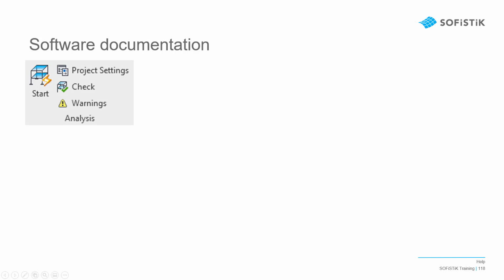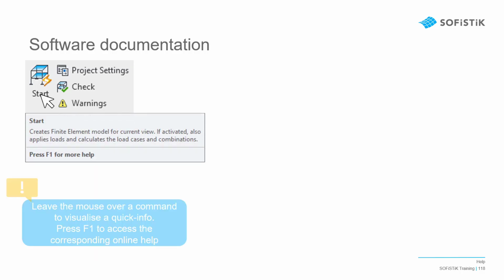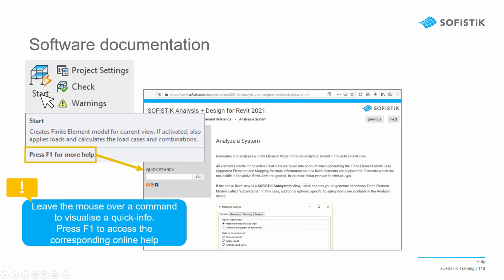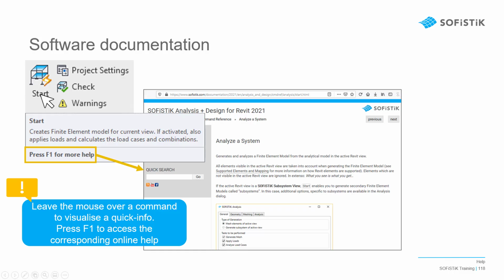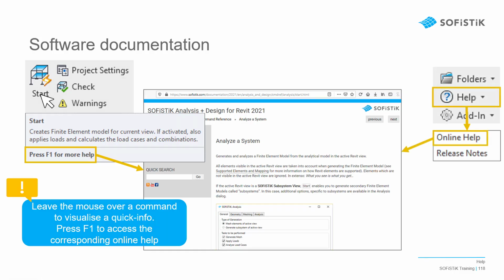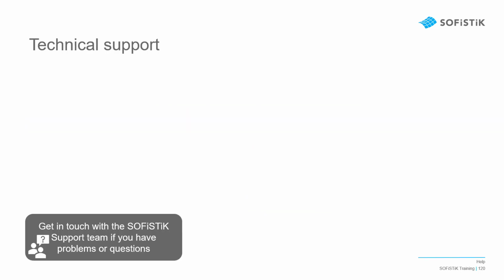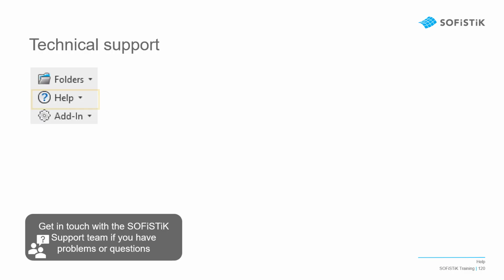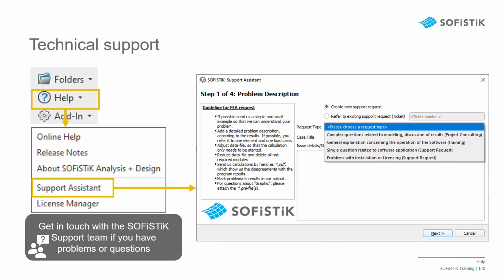Tutorials: RC Building in Revit - Help